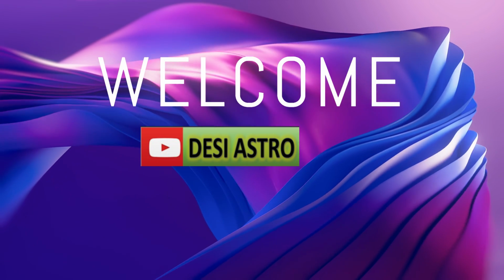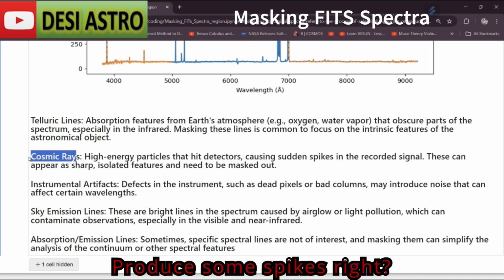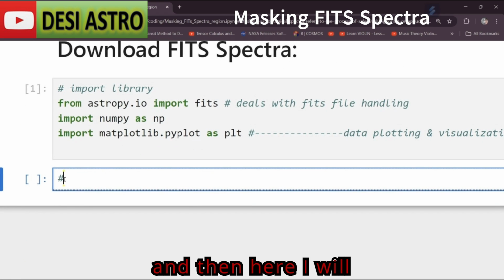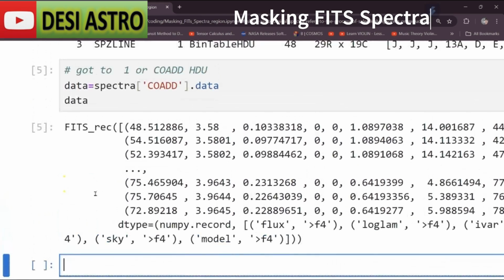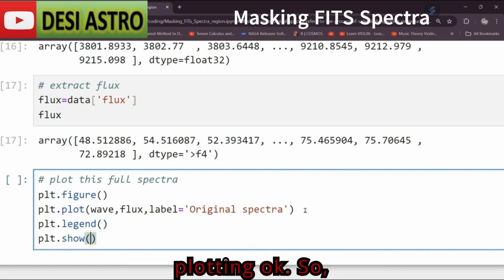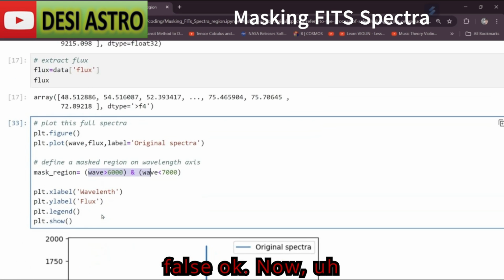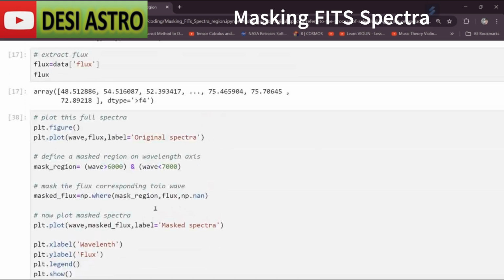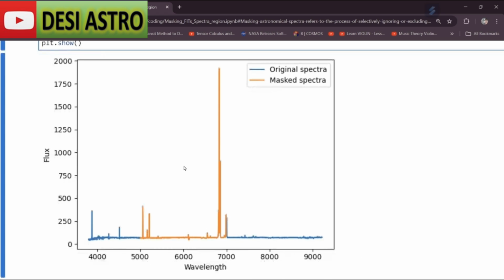How to Mask Astronomical SDSS FITS Spectra Using Astropy in Python: Step-by-Step Guide| DESI ASTRO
In this video, we'll dive deep into masking spectra in FITS image files, a critical step in astronomical data analysis. FITS (Flexible Image Transport System) is the standard file format for astronomical data, and understanding how to handle, manipulate, and mask spectra is essential for anyone working in astrophysics or observational astronomy.

00:00:00 Introduction To Masking Spectra
00:02:14 Why Need Masking of Spectra?
00:04:33 Importing Libraries
00:05:40 Open/Read FITS Spectra
00:07:07 Extracting Spectral Data
00:10:26 Plot and Visualize Spectra
00:12:13 Create a Mask Region
00:14:11 Masking Spectral Flux
00:15:15 Plot & Visualize Masked Spectra
00:18:10  Reviewing The Python  Code

🔍 What You'll Learn:
What FITS files are: A brief introduction to FITS image files, their structure, and why they are essential for storing spectral and image data in astronomy.
Spectral data extraction: We'll walk through how to extract spectral information from FITS data cubes, explaining how the spectral axis is structured in multi-dimensional FITS files.

Masking techniques: Learn why and how we mask certain spectra regions, whether due to noise, instrumental effects, or unwanted features like cosmic rays. We’ll cover both manual and automated masking techniques.

Python tools for analysis: Using Python and libraries like Astropy, SpectralCube, and Numpy, we’ll demonstrate step-by-step how to work with FITS files. You'll see how to load, manipulate, and mask the spectra to clean your data for further scientific analysis.

Working with spaxels: Learn how to select and mask individual or groups of spaxels in data cubes and how masking can improve the quality of your spectral analysis.

Masking criteria: How to set thresholds or use external masks to filter out unwanted spectral features.
Practical use cases: Examples of when and why masking is essential in research, especially in the analysis of distant galaxies, star-forming regions, and more.

stronomical spectroscopy, this is a common practice when analyzing light from stars, galaxies, or other celestial objects. Spectral data may contain artifacts like cosmic rays, bad pixels, emission lines, or atmospheric effects that can distort the analysis.

Reasons for Masking Spectra:
Noise or Artifacts: Some parts of the spectrum may contain noise from the detector, cosmic rays, or other observational artifacts.
Unwanted Emission or Absorption Lines: In some cases, specific lines in the spectrum (e.g., from Earth’s atmosphere) may interfere with the object being studied.
Gaps or Bad Pixels: Due to instrument limitations or technical issues, some parts of the spectrum may not contain reliable data.
How Masking Works:
Data Selection: Certain wavelength ranges or specific pixels in a 2D image (or spaxels in a 3D data cube) are marked as invalid or excluded from further analysis.
Application: Masking can be done manually by inspecting the data visually or automatically by setting thresholds (e.g., excluding data points below a certain signal-to-noise ratio).
This technique ensures that the remaining spectral data is cleaner and more reliable for scientific interpretation, such as studying galaxy properties, stellar composition, or redshift calculations.